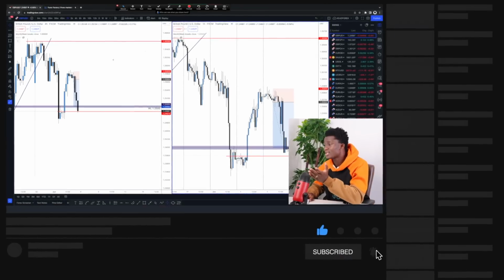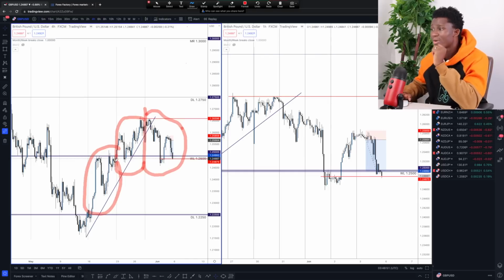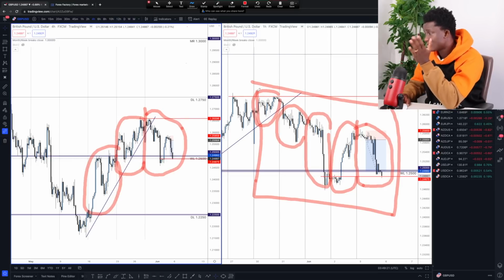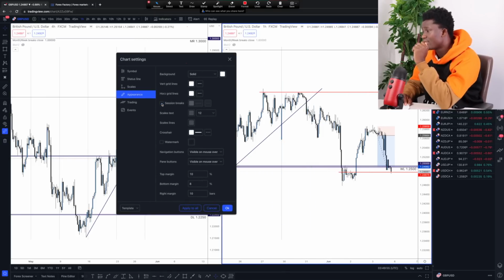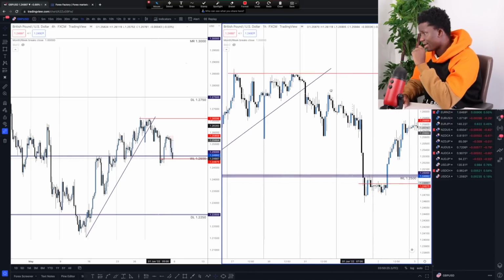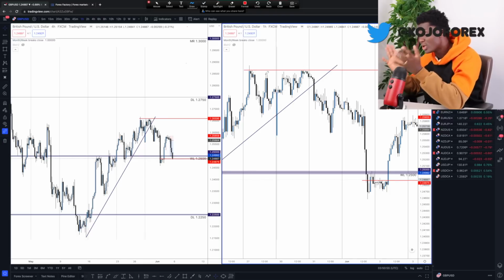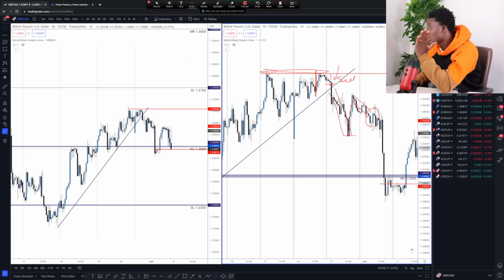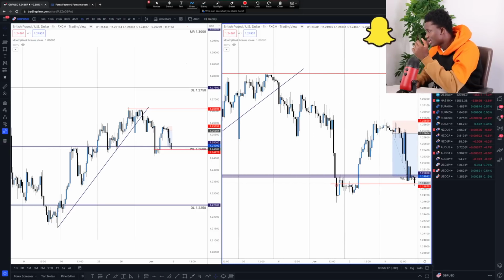HOW TO TRADE THE LONDON SESSION LIKE A PRO (FOREX)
IN THIS VIDEO, I TAKE YOU THROUGH A STEP BY STEP KNOWLEDGE AND ALL YOU NEED TO KNOW TO TRADE THE FOREX LONDON SESSION LIKE A PRO